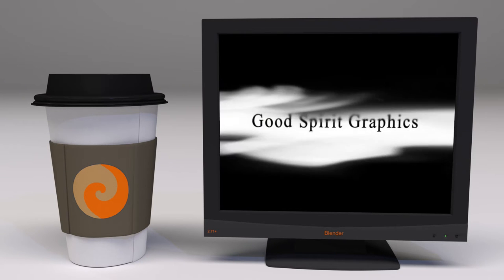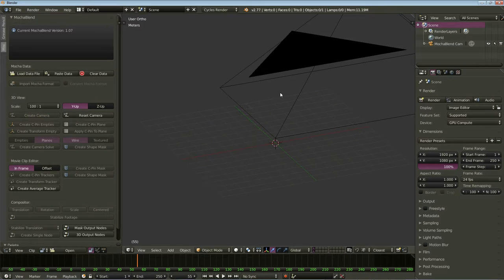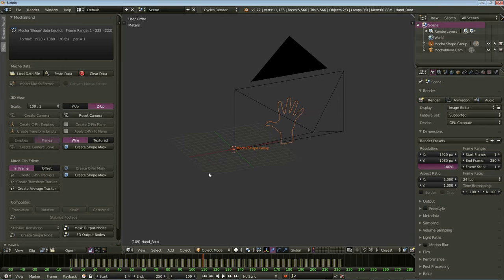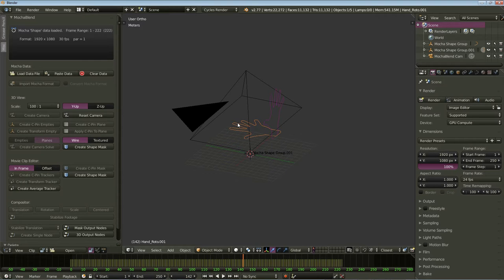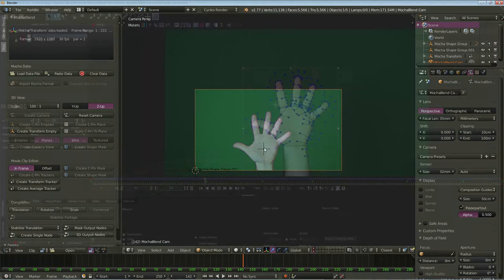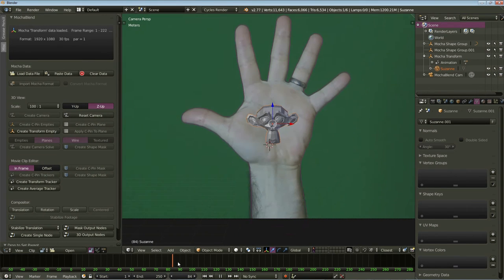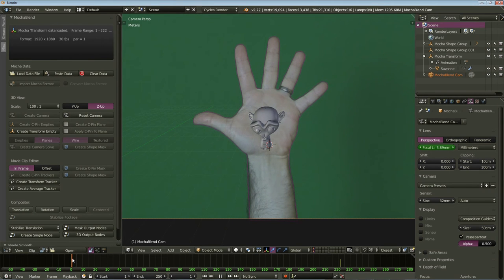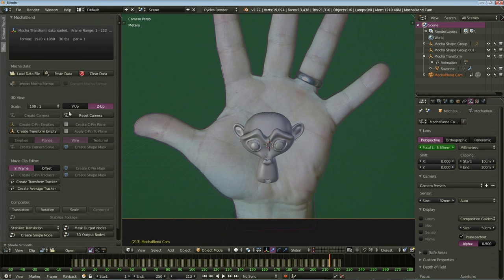MochaBlend-Blender Update 1.0.7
In this tutorial, we'll take a look at what's new in MochaBlend-Blender version 1.0.7.  This update adds an X-Up and Y-Up camera option, as well as a Perspective camera option.  This update also allows you to use Blender 2.77.